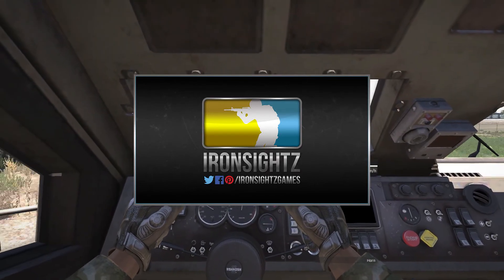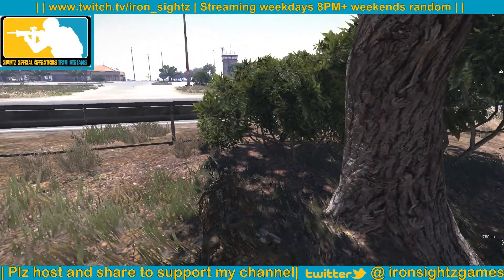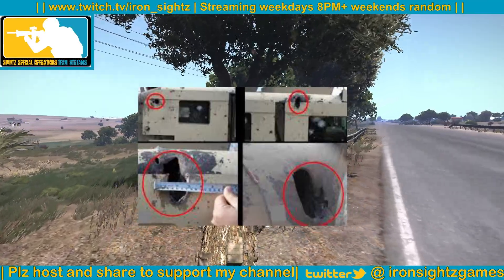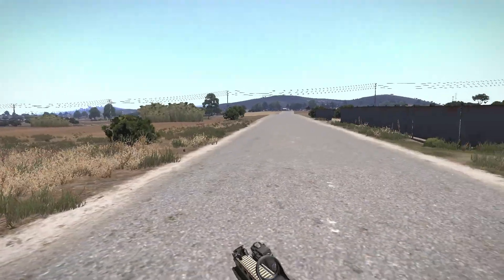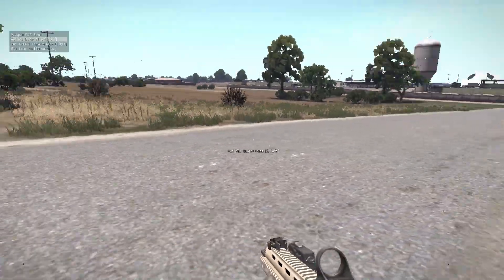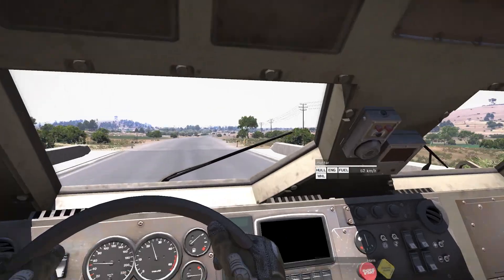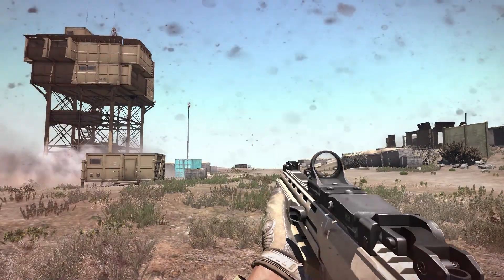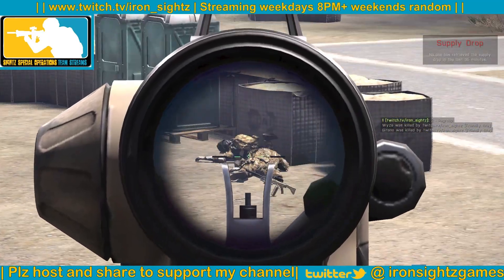Arma 3 Epoch: How to effectively use the M6 slam against armored vehicles tanks and towers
Booby Trapping bandits:  How to effectively use the M6 slam against vehicles and towers.